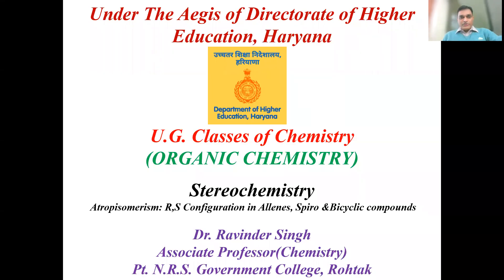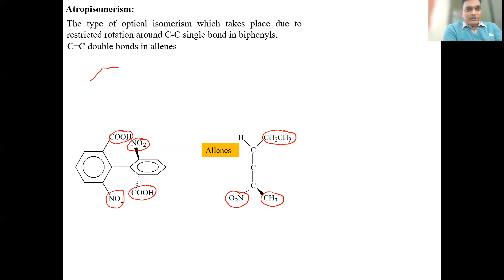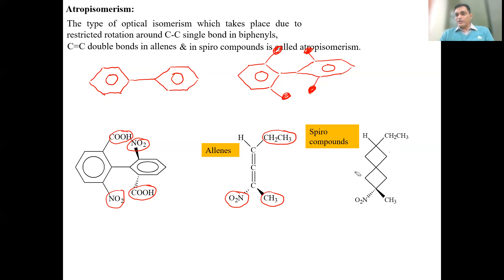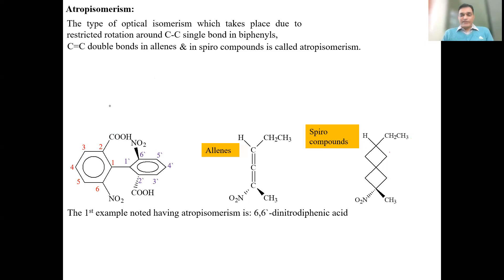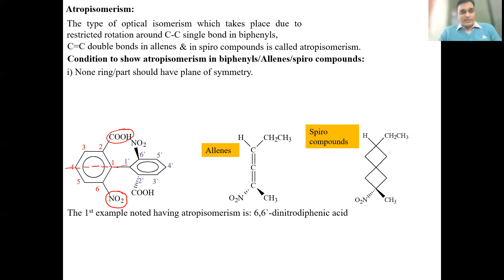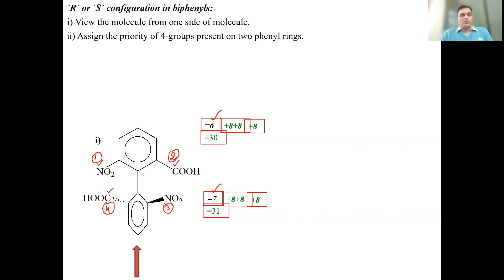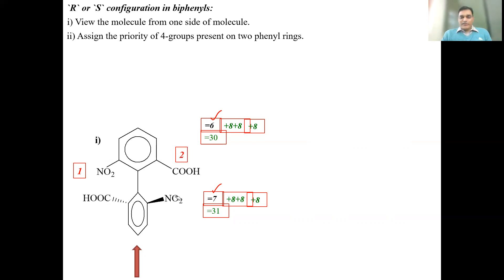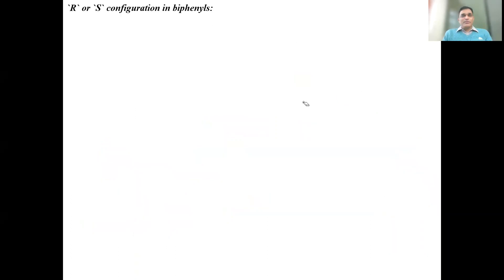Stereochemistry Part 8 Atropisomerism R,S Configuration in Allenes, Spiro & Bicyclic compounds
Atropisomerism, their Conditions & Determination of R,S Configuration in Allenes, Spiro & Bicyclic compounds